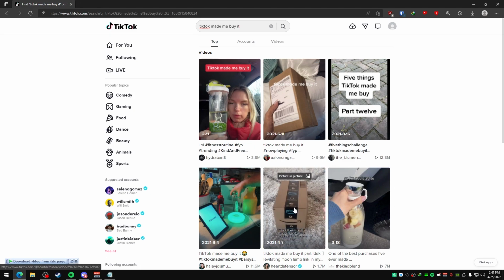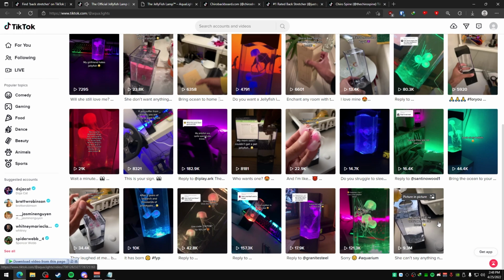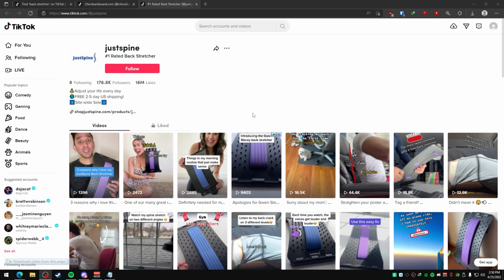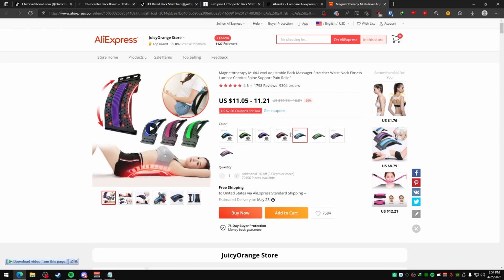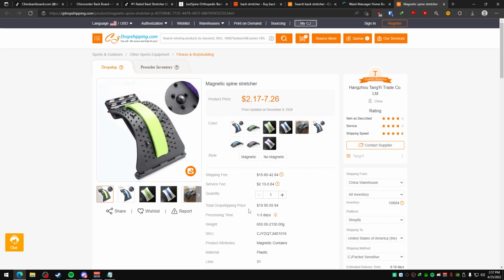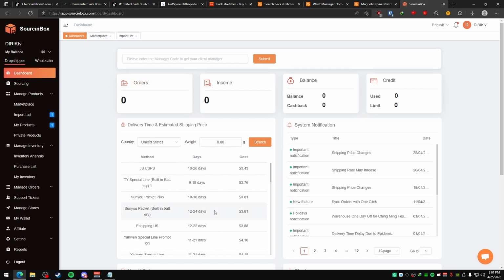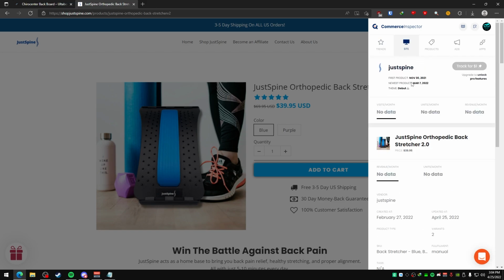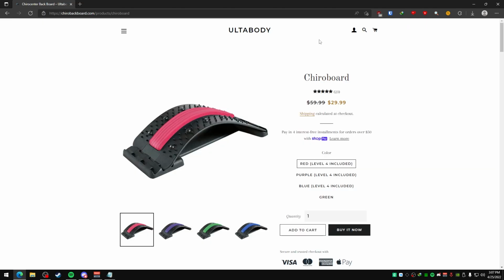How to Start Dropshipping with $0 (TikTok)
How to Start Dropshipping with $0 using TikTok. With the growth of social media and especially TikTok it allows for free advertising for anything that you want to promote such as a product. Dropshipping's main way to increase exposure is running ads but with TikTok it allows you to do it for free.